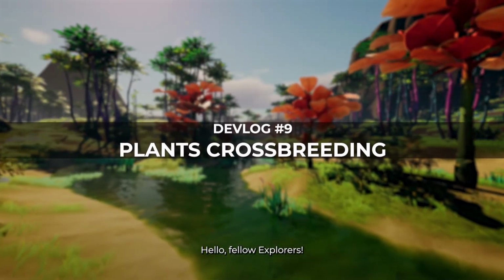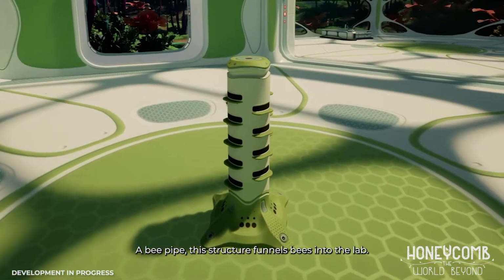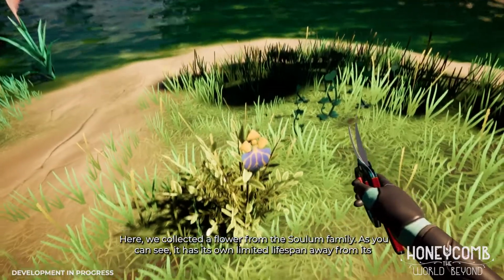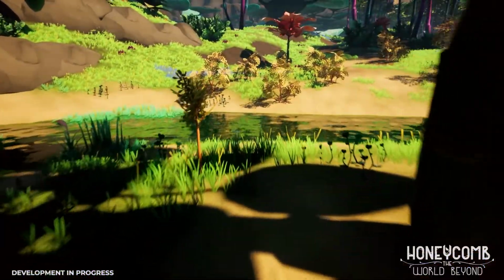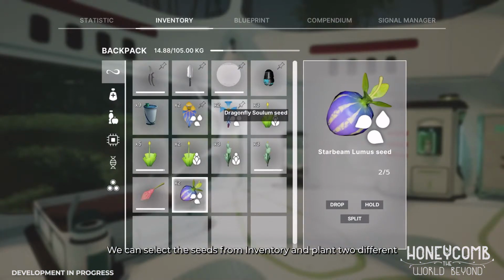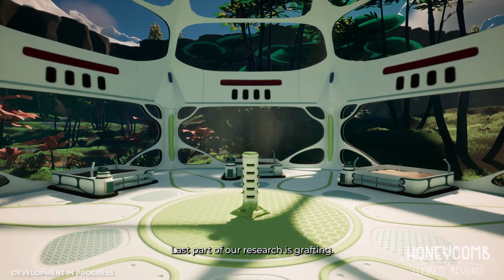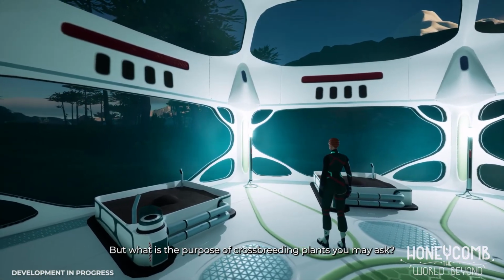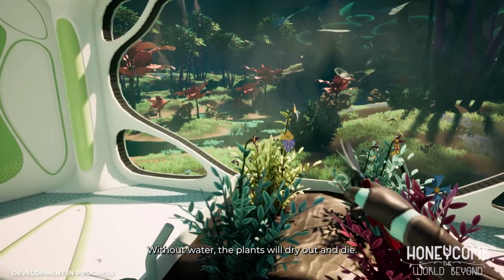Honeycomb: The World Beyond - Plants Crossbreeding – Devlog #9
More about this game:
🎮Developer: Frozen Way
🎮 Publisher: Frozen Way, Frozen District, PlayWay S.A.

Date of original release of this video: 26/03/2024 (dd/mm/yyyy)